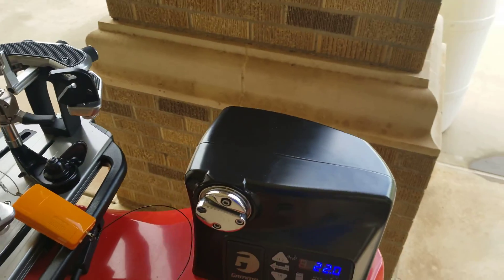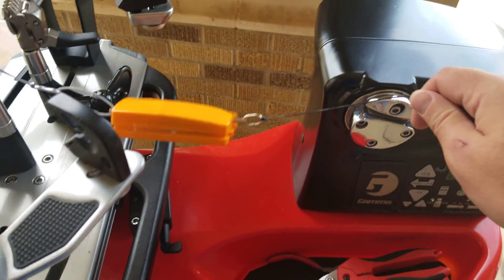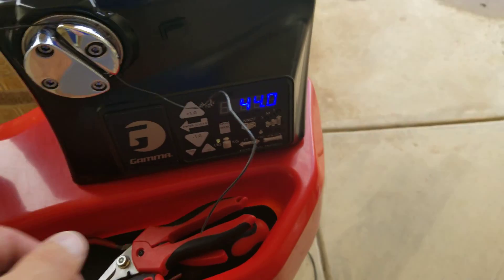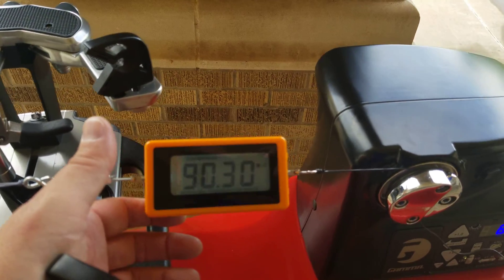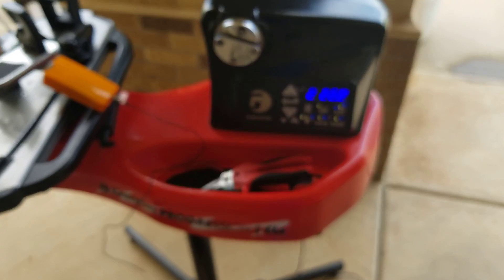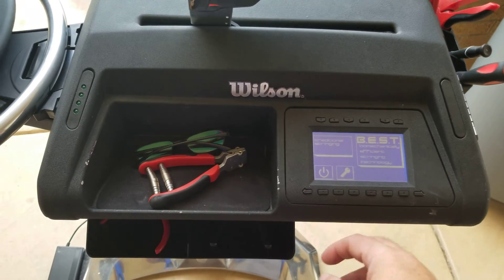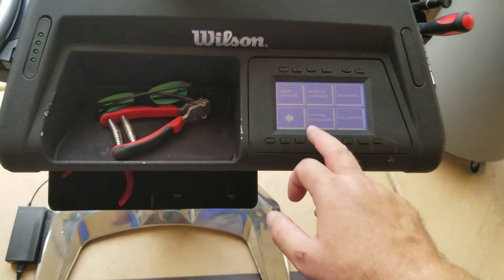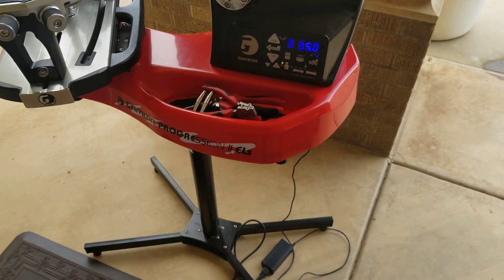Gamma Progression ELS Calibration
Calibrating Gamma Progression ELS